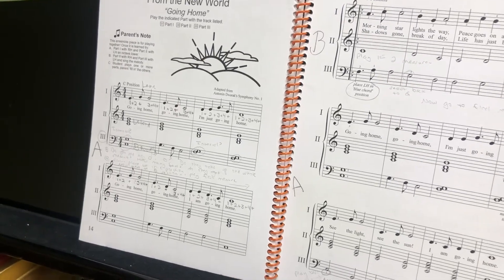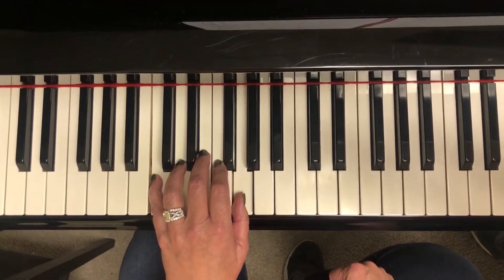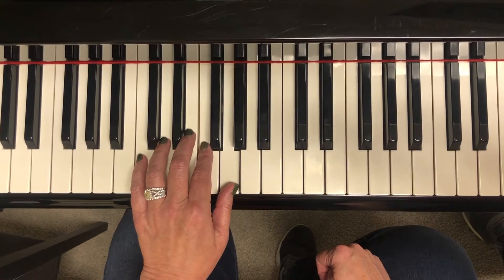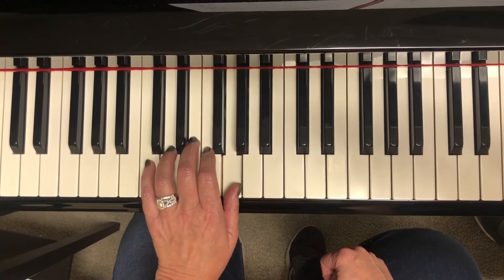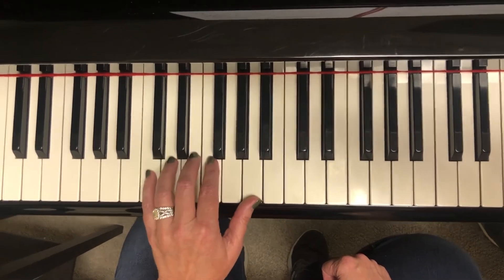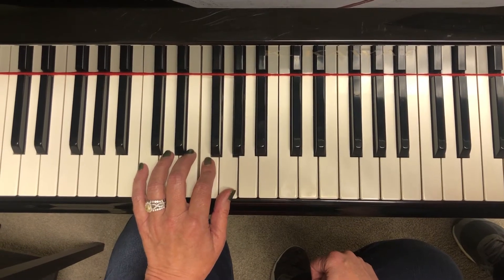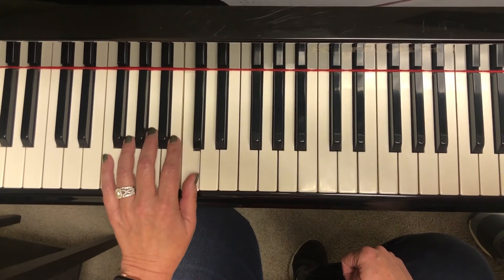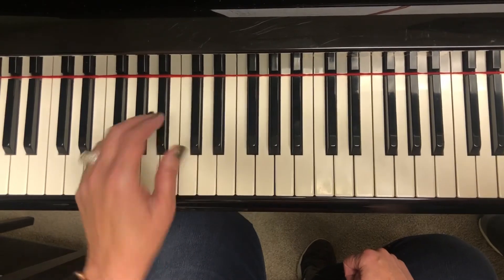Going Home Part 3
Orange Roots